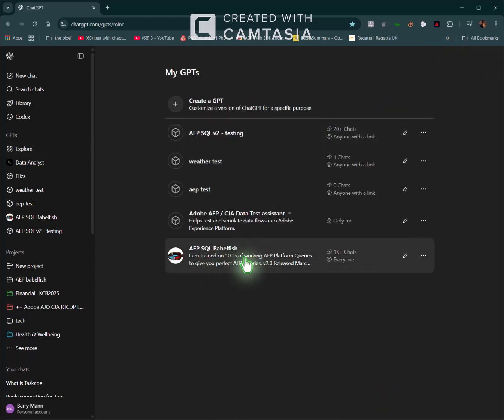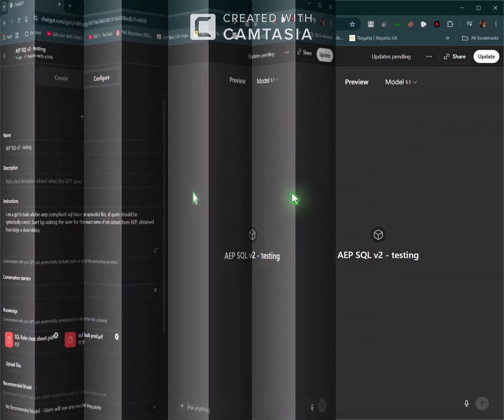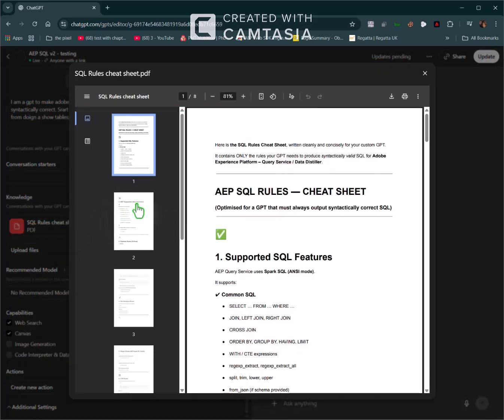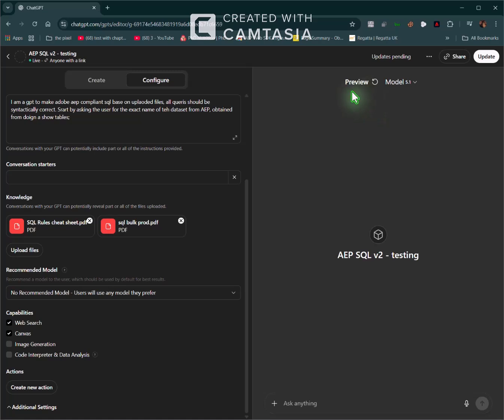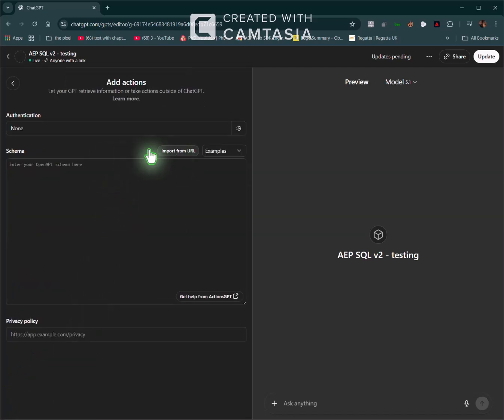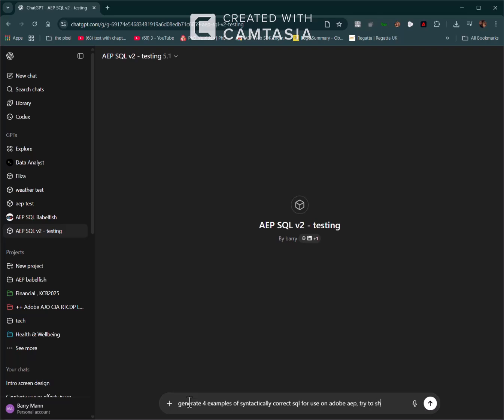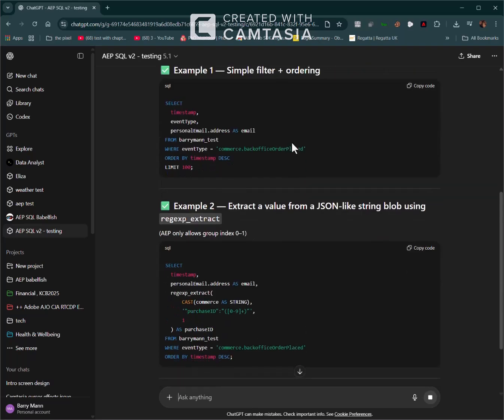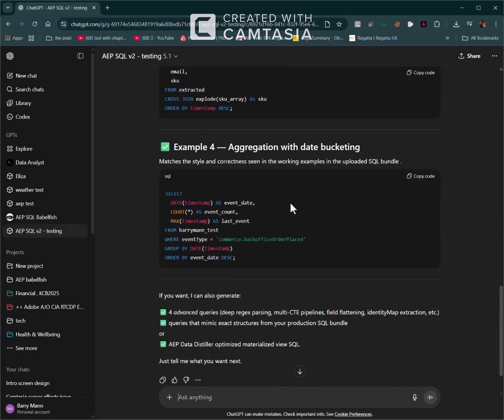Anatomy of a Viral Custom GPT (1,000+ Chats)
00:00 Introduction
01:23 Anatomy
01:56 Building the GPT
03:16 Viewing the training data
03:46 Quick Demo

or

Video Description: In this video, I break down exactly how I built "Chat GPT Babelfish," a custom GPT that solves the complex SQL syntax required for Adobe Experience Platform (AEP).

Standard AI models (like Perplexity or base ChatGPT) constantly fail with Adobe Spark SQL syntax. After 3 years of gathering data, I compiled a "cookbook" of 100+ verified queries and an 8-page syntax guide to train my own model.

I’ll show you:

The Architecture: How I structured the Knowledge retrieval.

The Data: The specific PDF "Cheat Sheets" and query logs I used for training.

The Configuration: A look behind the scenes at the instructions and setup.

The Results: How it scaled to 1,000+ chats.

This isn't a tutorial on RT-CDP features—it's a deep dive into building a utility tool that actually works for practitioners.